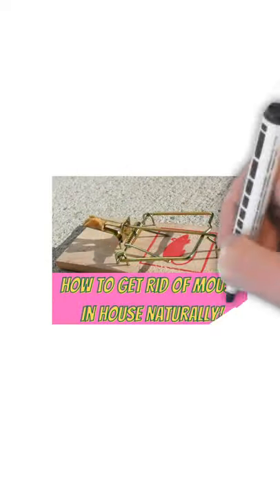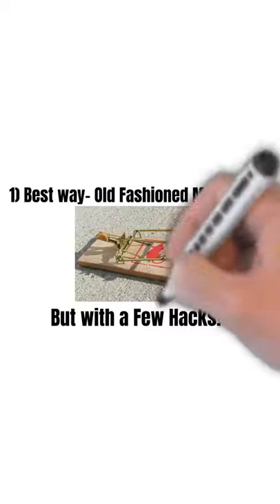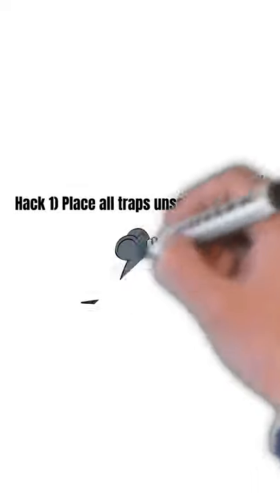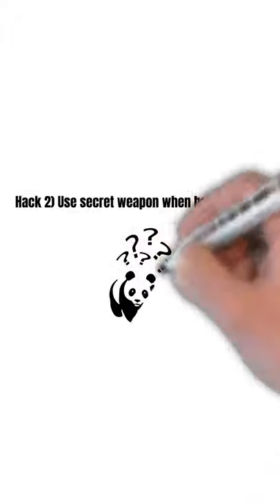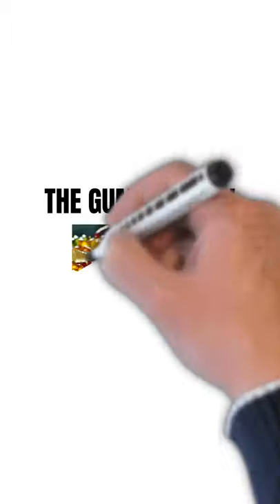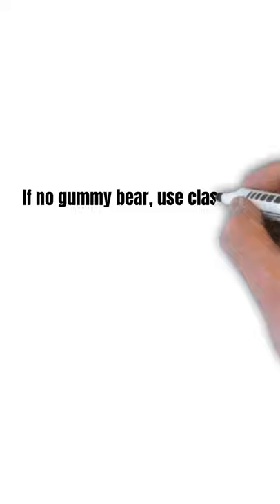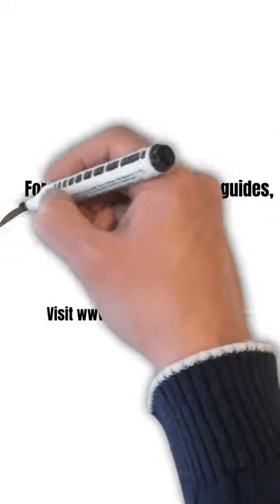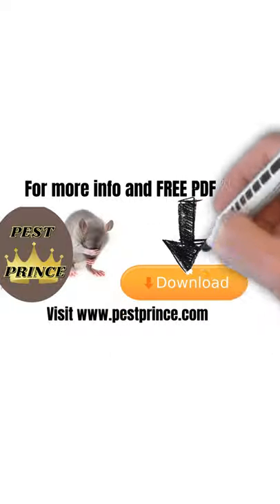How to get Rid of Mouse in house naturally! 😃 Quick Mouse Trap Hack Summary!- 😃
In this quick, 1 minute short summary video, learn about 2 hacks that can help you catch mice in your house naturally!

Do you need immediate personalised help with your pest issues?

How to get Rid of Mouse in house naturally,
best way to get rid of mice,
house mice facts,
house mice infestation,
how to get rid of mice in your walls,
how to get rid of mice in your house,
mice in house,
best way to get rid of mice in home,
best way to get rid of mice in the house,
keep mice away,
what keep mice away,
what will keep mice away,
how to catch a mouse,